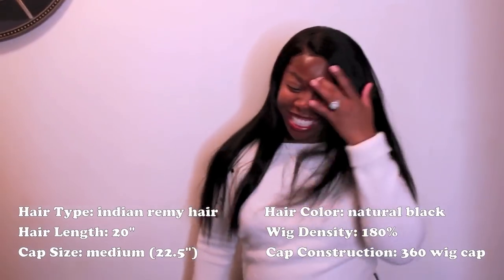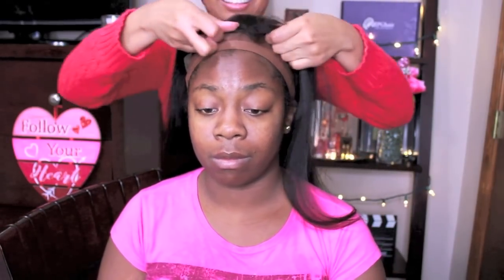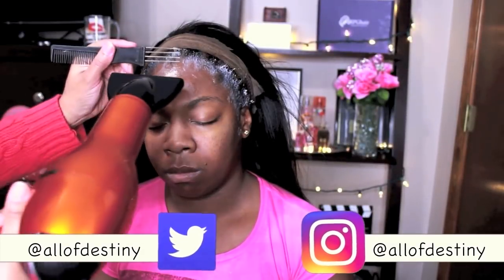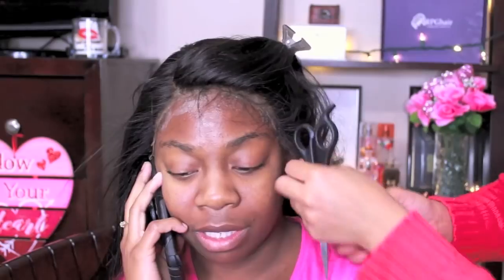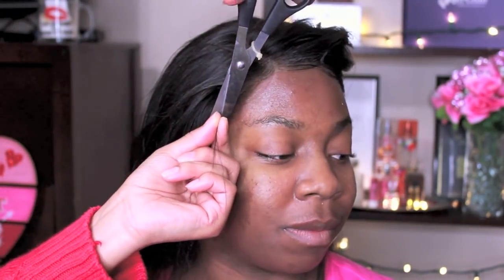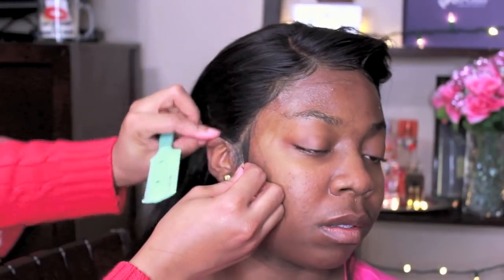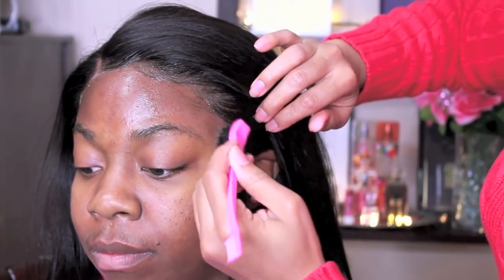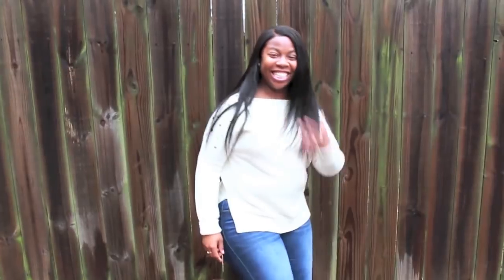HAIR TRANSFORMATION on My Sister | RPGHair Yaki 360 Wig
aMy sister Dominique wanted to change up her hair and do something different for Valentine's Day since she always wears her natural hair. I decided to record her hair transformation and share it with you all. I tried a few new techniques to apply and lay this 360 lace wig. I'm impressed at how I was able to blend the frontal lace with her skintone. YES, I know that valentine's day is over but she's still loving her hair and I wasn't just going to trash my entire video. instagram fam already knows i had difficulty with editing this hair tutorial.

Rpghair.com will be closed from Feb.14th~21st.We sincerely apologize for the inconvenience.
1)  $30 off for Brazilian virgin hair--code:' NY30'
2) $10 off for Indian Remy hair code:' NY10'

here is the wig details in this video:
Pre-Plucked 360 Lace Wig Yaki Straight Indian Remy Hair[LFW33]
Hair Type: Indian remy Hair
Hair Color: natural black
Hair length: 20"
Wig Density: 180%
Hair Texture: Yaki Straight
Cap size: Medium size(22.5'')
Cap Construction: 360 wig cap

Camryn's Gentle Edges Double Sided Brush/Comb
Garnier Whole Blends Replenishing Shampoo Legendary Olive -
Garnier Whole Blends Replenishing Conditioner Legendary Olive
Shea Moisture 100% Extra Virgin Coconut Oil
Wild Growth Hair Oil
Got2b glued Gel (yellow one)
Got2b Glued blasting Freeze Spray
Lottabody Style Me Setting Lotion
Ebin 24 Hour Edge Tamer

✦WATCH THESE RELEVANT VIDEOS NEXT✦

I N S T A G R A M ➺ @allofdestiny
T W I T T E R ➺ @allofdestiny

⇣Drop It In The Mail, allofdestiny Will Tell:
Destiny Chalmers

Destiny
26 | Memphis, TN

ᶫᵒᵛᵉᵧₒᵤ
allofdestiny ❤